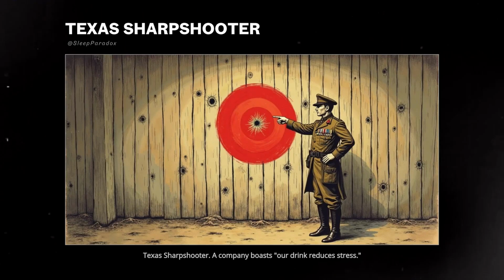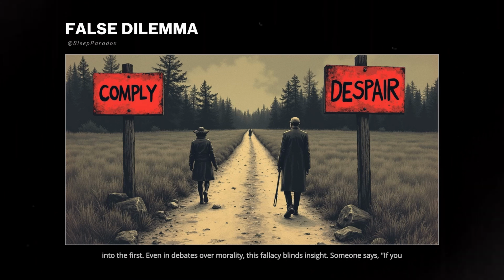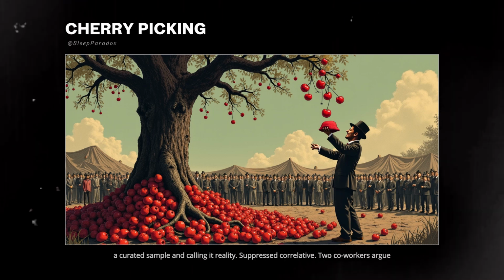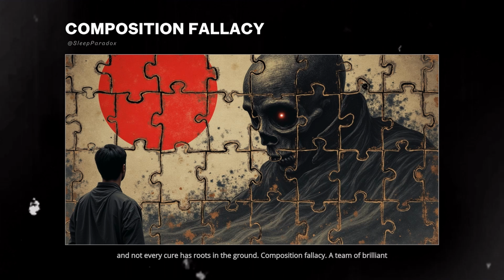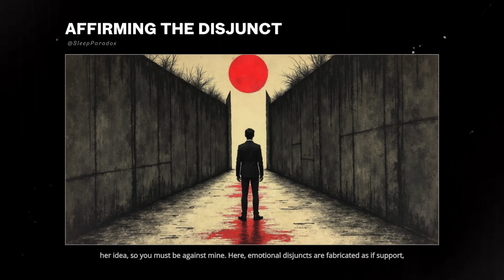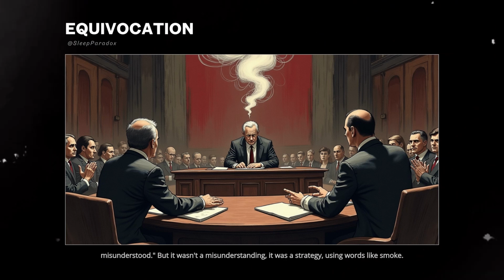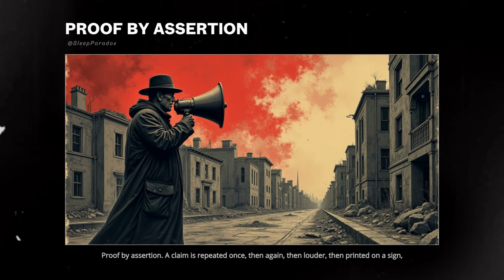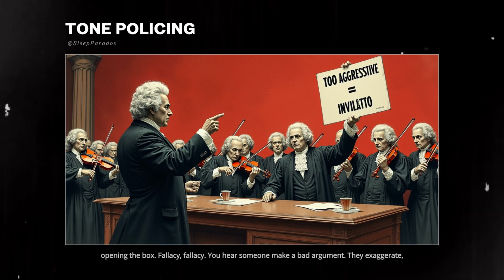3 Hours of Never Lose an Argument with These Logical Fallacies to Fall Asleep To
In this session, we explore the most common — and dangerously persuasive — logical fallacies that shape arguments, headlines, political speeches, and personal manipulation.

You’ll learn how to:
• Spot when someone is dodging the argument
• Break apart flawed reasoning (even if it sounds smart)
• Defend yourself from emotional and rhetorical manipulation
• Avoid using fallacies in your own arguments

We’ll break down classic fallacies like:
→ 🥷 Strawman
→ 🔥 False Dilemma
→ ♻️ Circular Reasoning
→ 😢 Appeal to Emotion
…and many more — with real-world examples, sharp analysis, and a calm narration.

🛌 Whether you're falling asleep or sharpening your thinking — this is your quiet guide to never losing an argument again.

Narrator: Frederick

00:00:00 Texas Sharpshooter
00:05:02 Red Herring
00:09:12 Loaded Question
00:13:04 Quoting out of Context
00:16:07 Incomplete Comparison
00:20:19 Middle-Ground Fallacy
00:25:08 False Dilemma
00:29:22 Ad Hominem
00:32:42 Personal Incredulity
00:36:32 Slippery Slope
00:40:17 Strawman
00:44:03 Fallacy of the single cause
00:47:48 False Cause
00:52:03 Moralistic Fallacy
00:55:55 Cherry Picking
00:59:40 Suppressed Correlative
01:03:46 Circular Reasoning
01:07:19 Hasty Generalization
01:10:59 Appeal to Novelty
01:14:25 Ludic Fallacy
01:17:38 Tu QuoQue
01:21:06 Special Pleading
01:24:16 Appeal to Authority
01:27:42 Appeal to Nature
01:31:06 Composition Fallacy
01:34:39 Division Fallacy
01:38:16 Affirming the Consequent
01:41:38 Anecdotal Fallacy
01:44:51 Appeal to Emotion
01:47:57 Burden of Proof Fallacy
01:51:16 No True Scotsman
01:55:18 Ambiguity Fallacy
01:59:25 Affirming the Disjunct
02:03:35 Appeal to Tradition
02:07:23 Genetic Fallacy
02:11:16 Sunk Cost Fallacy
02:15:09 Appeal to Ignorance
02:19:11 Appeal to the Stone
02:23:04 Continuum Fallacy
02:26:46 Equivocation
02:30:48 Faulty Analogy
02:33:22 Denying the Antecedent
02:36:58 Definist Fallacy
02:40:48 Ecological Fallacy
02:44:41 Etymological Fallacy
02:48:16 False Equivalence
02:51:57 Historian's Fallacy
02:55:39 Inflation of Conflict
02:59:35 Nirvana Fallacy
03:03:06 Proof by Assertion
03:06:39 Psychologist's Fallacy
03:10:02 Reification Fallacy
03:13:56 Retrospective Determinism
03:17:48 Thought Terminating Cliché
03:21:31 Ignoratio Elenchi
03:25:35 Circumnstantial ad Hominem
03:29:30 Tone Policing
03:33:07 Fallacy Fallacy